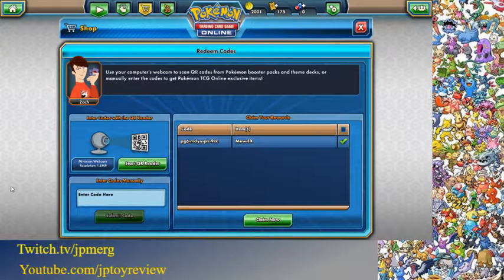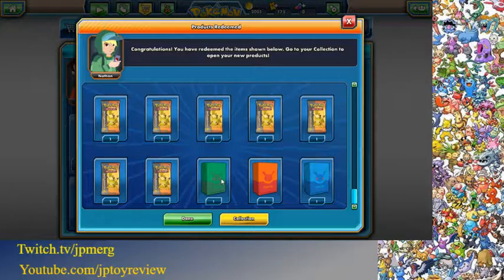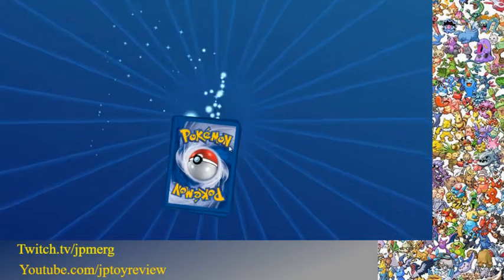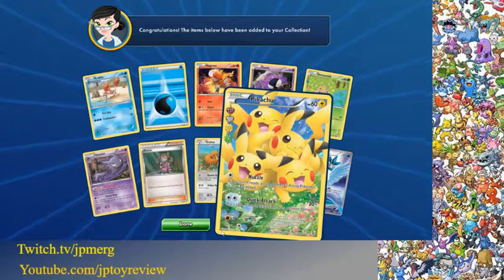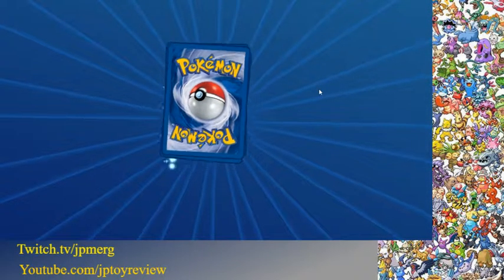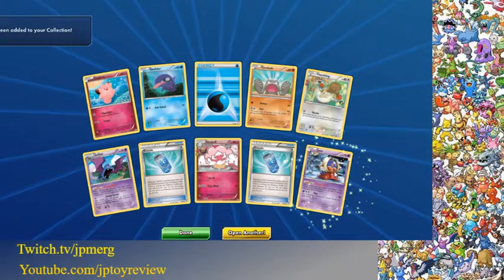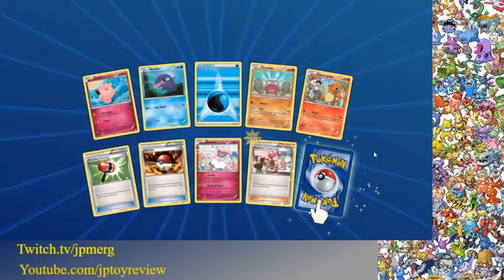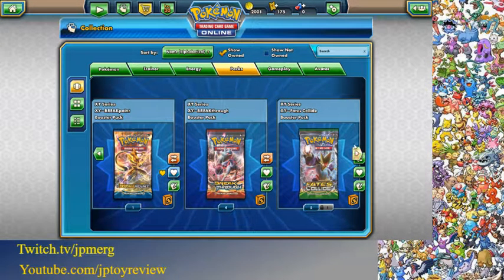Mew & Mewtwo Supreme Collection opening (tcgo)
Hey guys welcome to my video

I'm opening the Mew & Mewtwo Collection box.